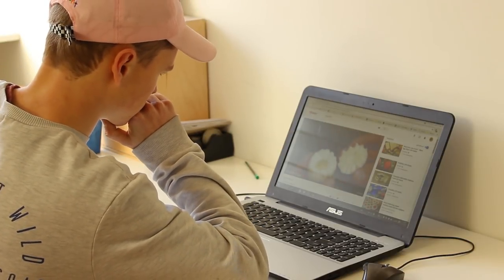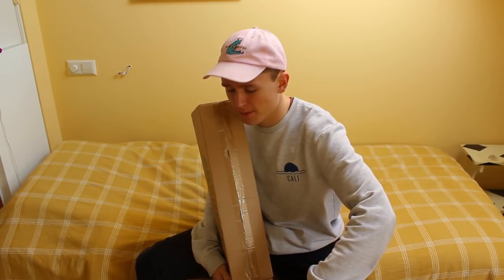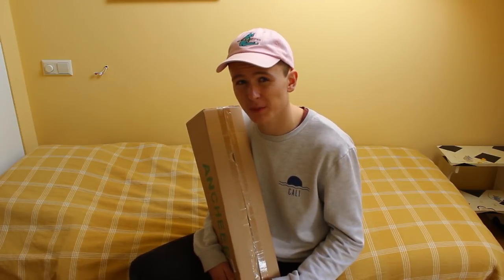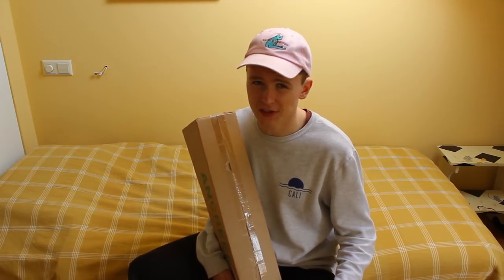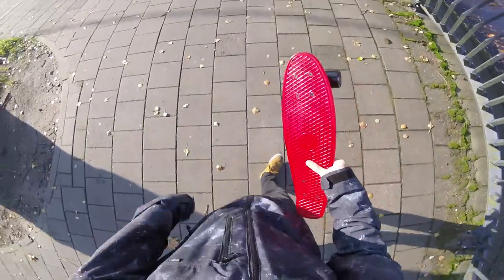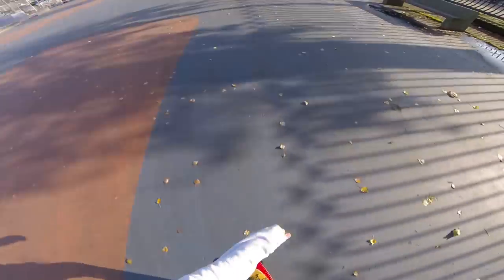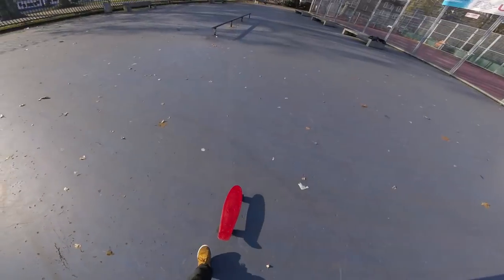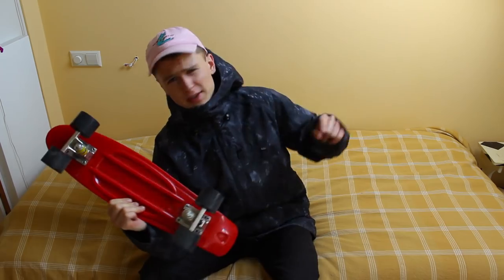$20 Penny Boards...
Bought one of these things...  Quite surprised actually!

-ya boi skateboard bruh